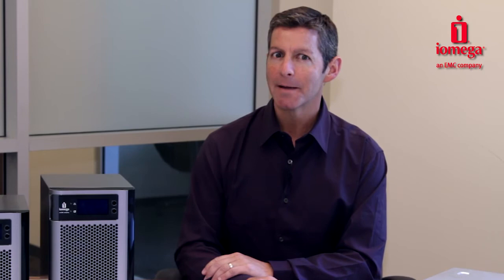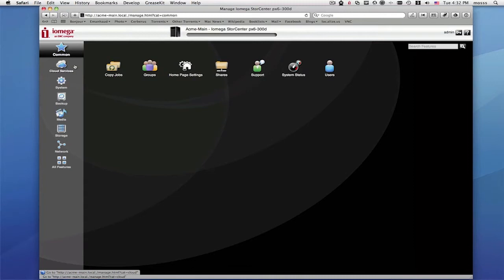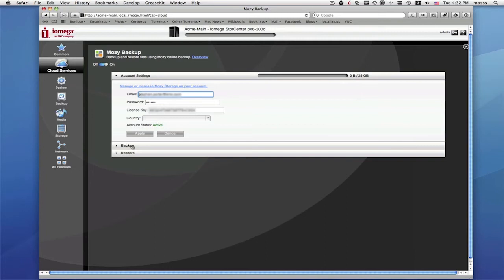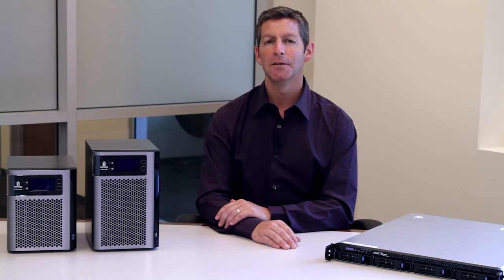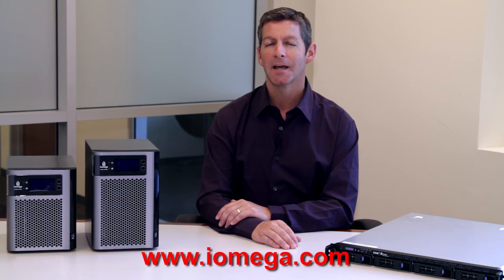How To - Iomega Online Backup with Marc Tanguay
Iomega's Senior Product Manager of Network Storage Solutions, Marc Tanguay, describes how to connect your Iomega StorCenter px-Series Network Storage to online backup services such as MozyPro and Amazon S3.